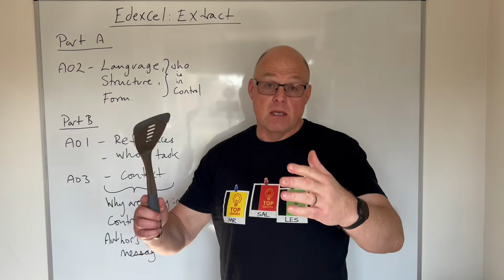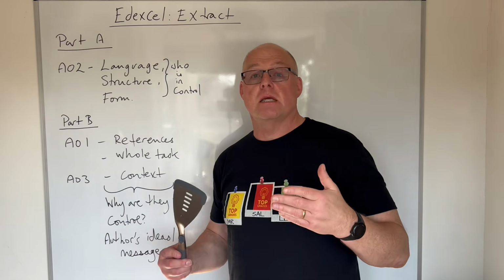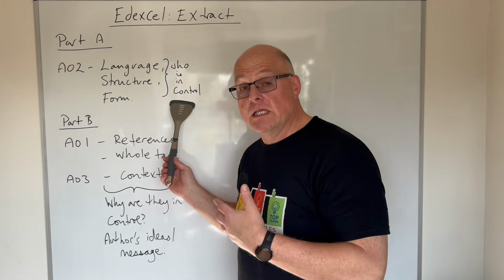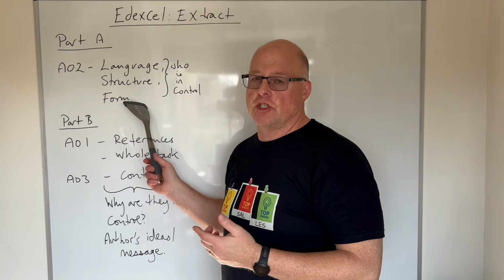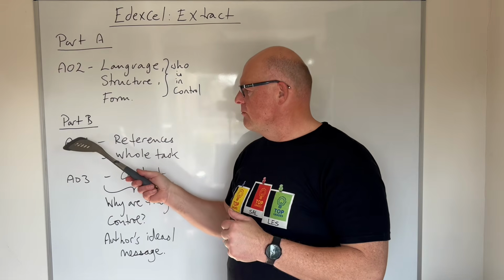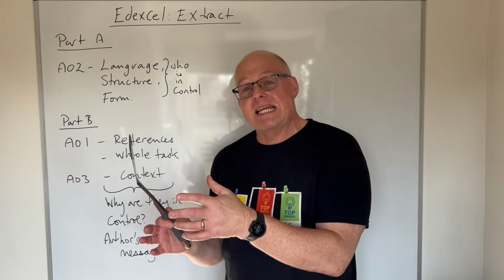EDEXCEL: BOSS the EXTRACT Questions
✅ Get your work graded, with brillaint feedback on how to improve You can try it for FREE, and if you like it, here is my promo code SALLES10 will give you a 10% discount on the first 3 months’ subscription.

📘 Language Guides
Language Guides Guide to 100% in the Language GCSE
20 Top Grade GCSE Story Plots: Boost Your Grade with the Secrets of Structure
Cracking the Code: How Top Students Revise for GCSE English

📖 Language Paper 2 AQA
Guide to 100% in Language Paper 2 Question 2
Guide to 100% in Language Paper 2 Question 3
Guide to 100% in Language Paper 2 Question 4
Guide to 100% in Language Paper 2 Question 5

🎭 Literature Guides
Mr Salles Analyses Great Expectations

📗 Literature Essay Guides
Unseen Poem: Mr Salles Guide to Writing GCSE Essays
Macbeth: Mr Salles Guide to Writing GCSE Essays
A Christmas Carol: Mr Salles Guide to Writing GCSE Essays
Romeo and Juliet Mr Salles Ultimate Guide to Writing GCSE Essays